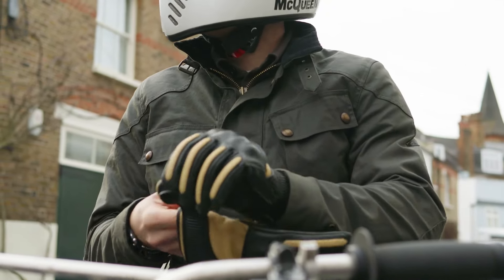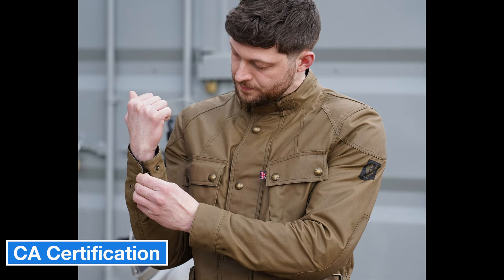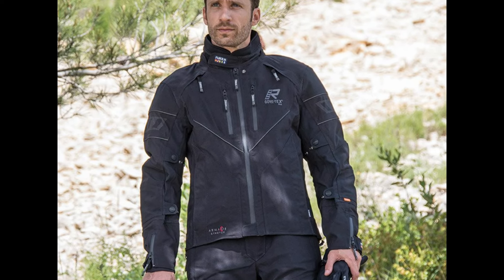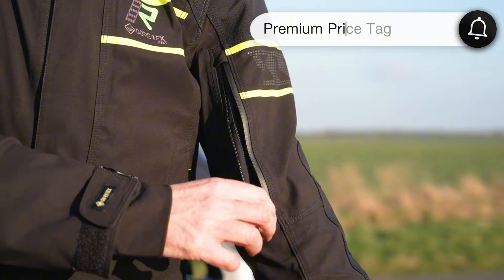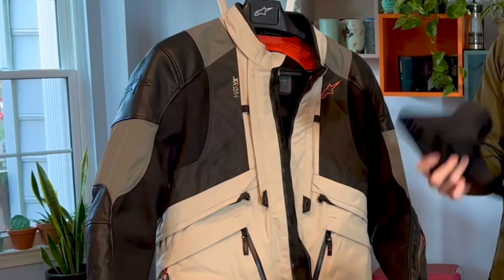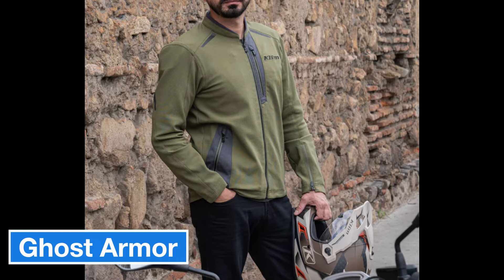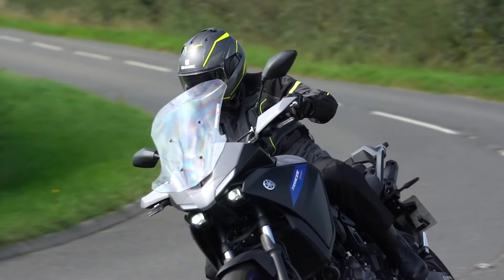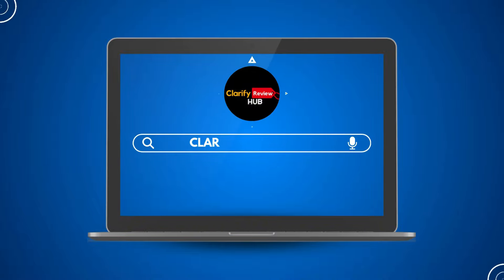Best Motorcycle Jackets 2025 [Don’t BUY One Before Watching This]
Looking for the best motorcycle jackets of 2025? Don’t make a purchase until you see our top picks! We’re breaking down the best motorcycle jackets for safety, comfort, and style, including popular models like the Belstaff Crosby, Rukka Nivala 2, Alpinestars AMT-10R Drystar XF, Richa Infinity 2 Pro, and KLIM Marrakesh. Whether you need a waterproof motorcycle jacket for rainy rides, a protective touring jacket for long-distance trips, or a versatile all-weather motorcycle jacket, we’ve got options covered.

From leather motorcycle jackets to textile options with armor, we’ll cover features like abrasion resistance, airflow for warm weather, and cold-weather insulation. Perfect for adventure riders, touring enthusiasts, or everyday commuters, these jackets balance protection with style. Watch to find the best gear for your next ride!